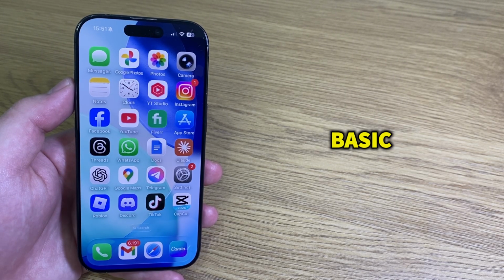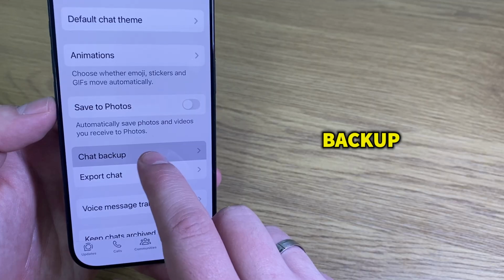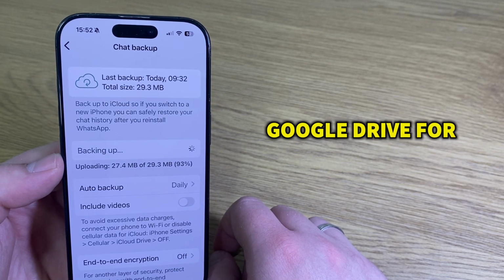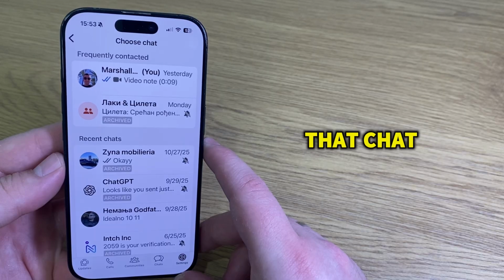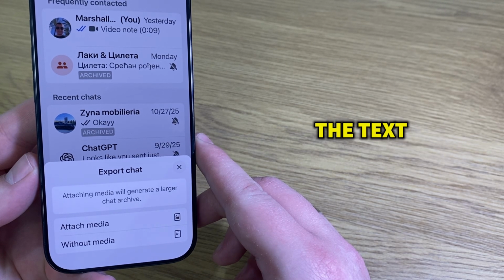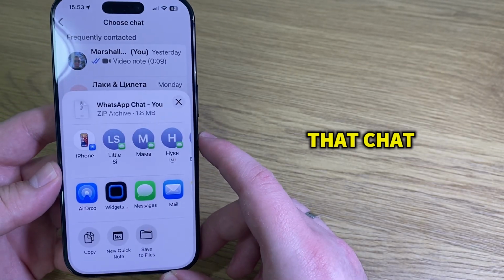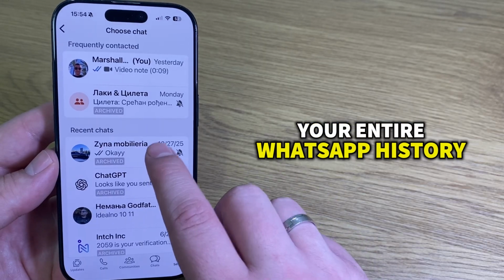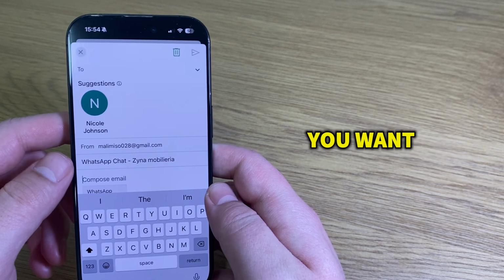2 Ways To Backup WhatsApp Messages (2026)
How to Backup WhatsApp Messages and Chats (2 Easy Methods for iPhone & Android)

Never lose your important WhatsApp conversations again! In this complete tutorial, I'll show you two simple methods to backup your WhatsApp chats and messages, whether you're switching to a new phone or just want to keep your conversations safe.